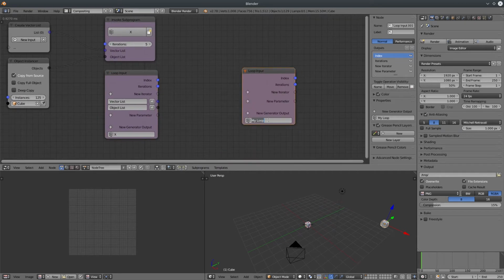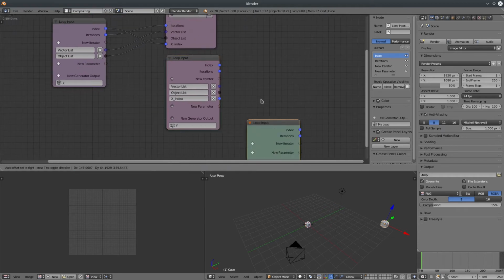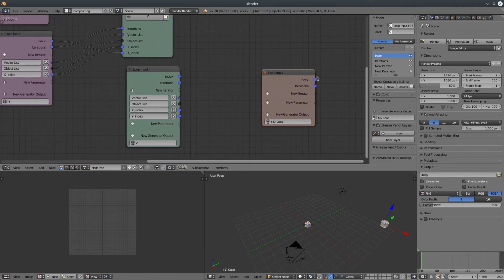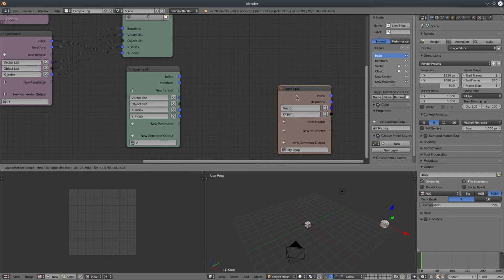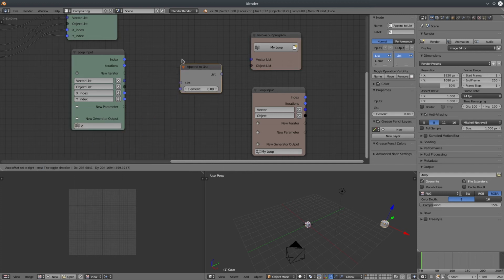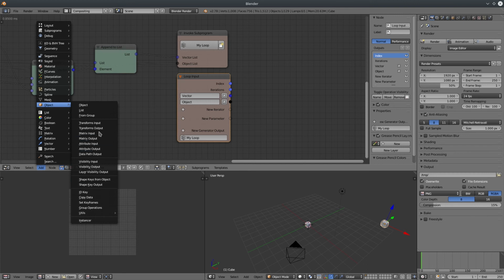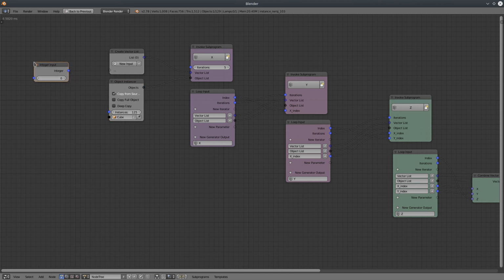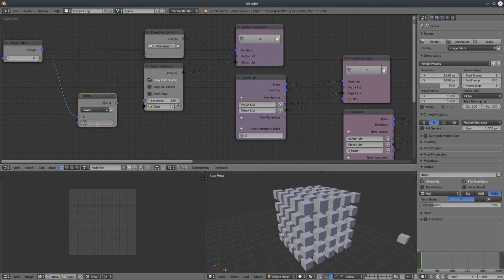NESTED LOOPS | Blender Animation Nodes (Visual Programming for Artists)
How nested loop works in animation nodes.